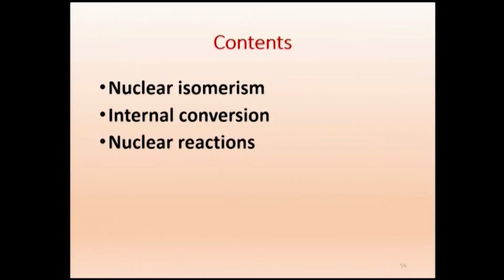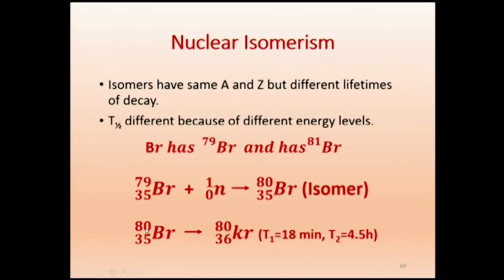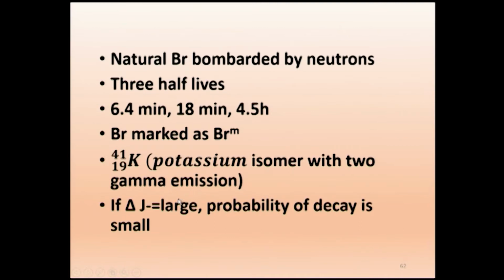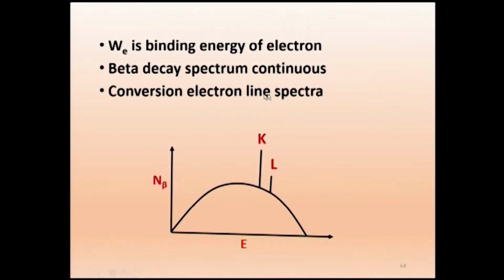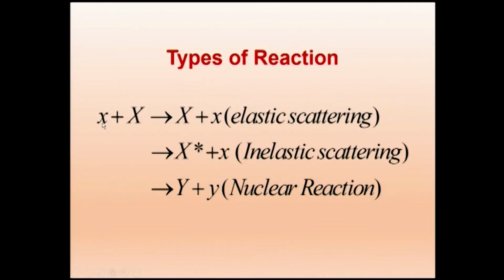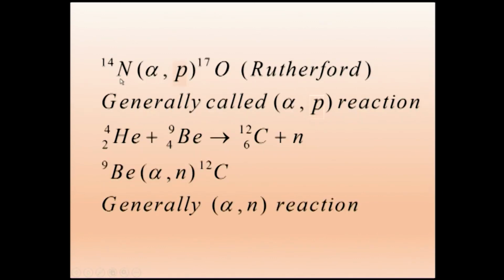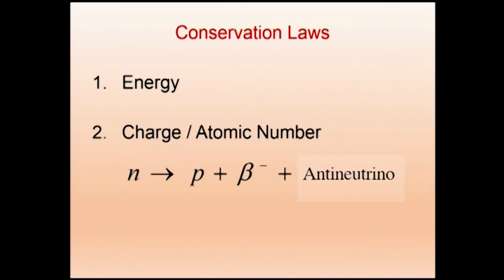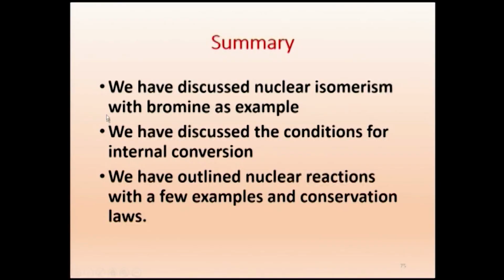NP 15 HD Version